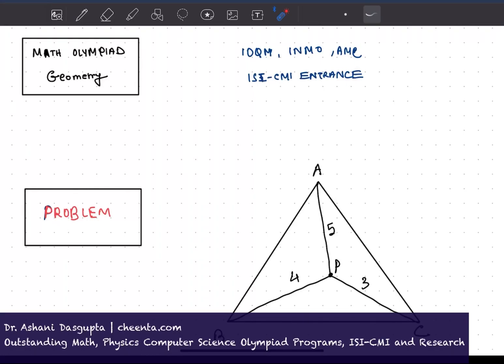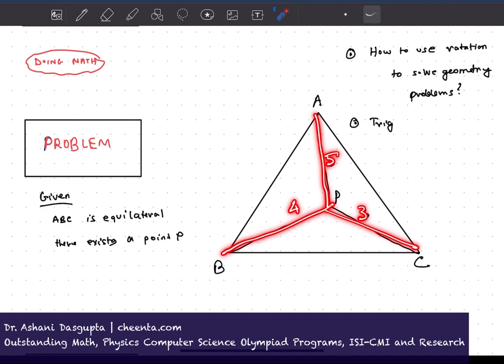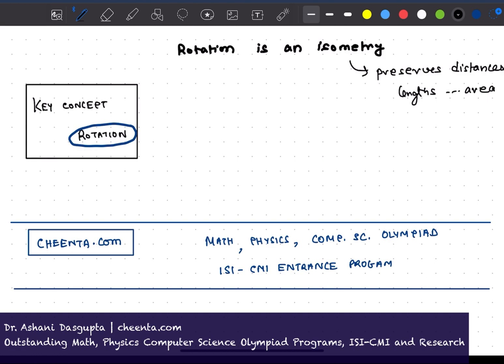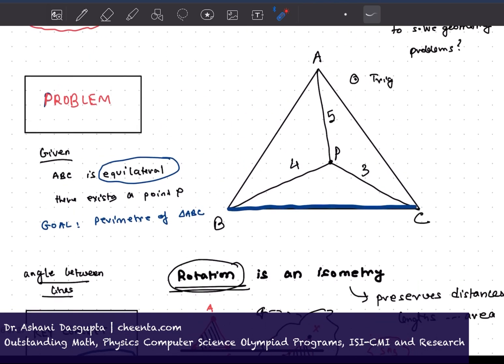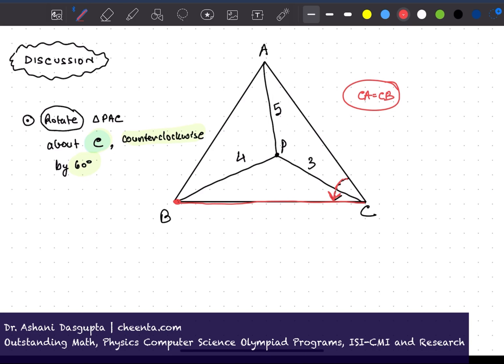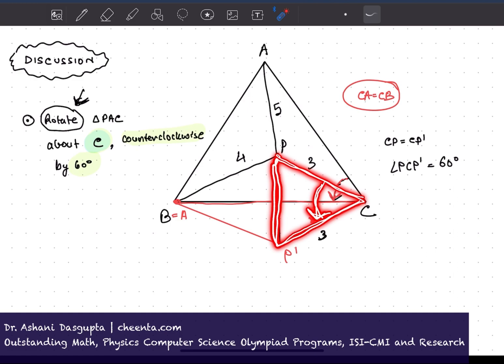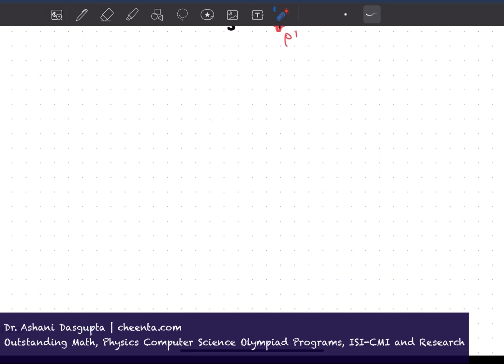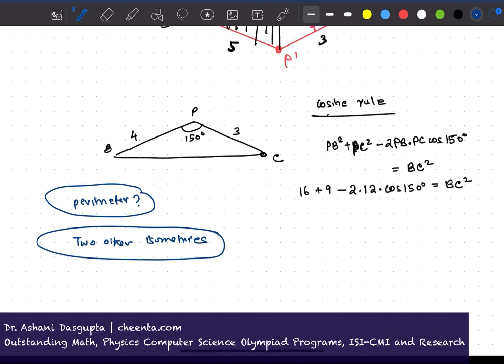Using rotation to solve olympiad geometry problem | IOQM, ISI-CMI Entrance,American Math Competition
Join cheenta.com for outstanding Olympiad programs, ISI-CMI Entrance programs and Research